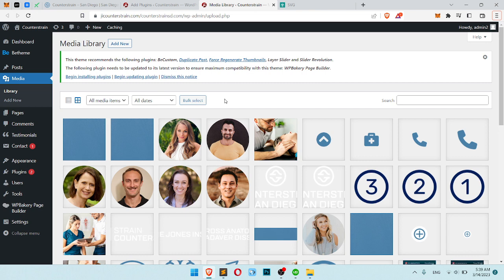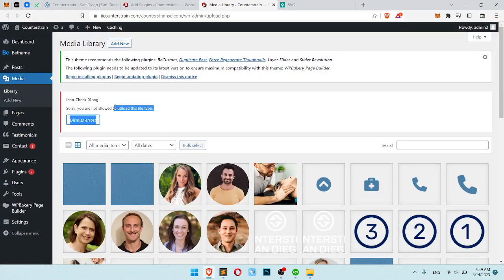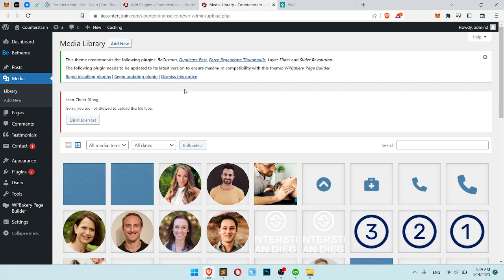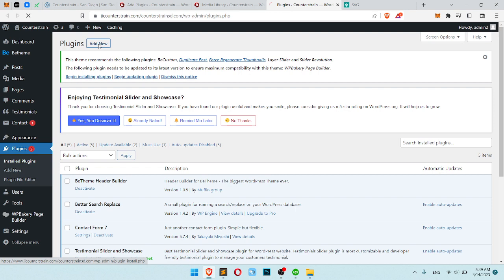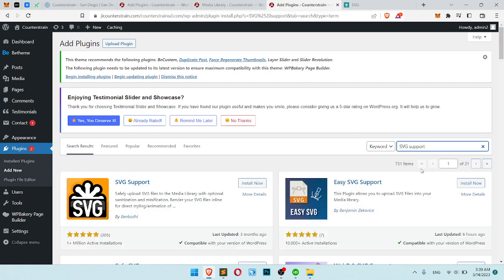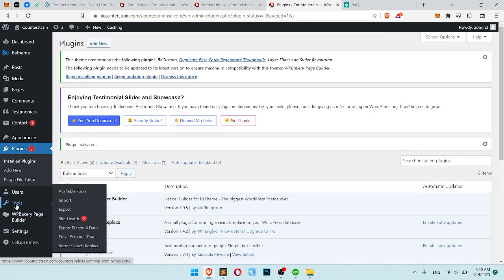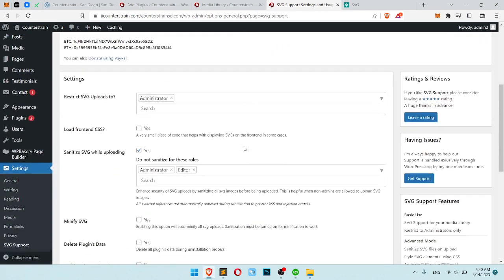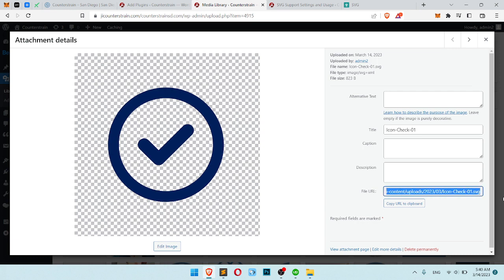Add SVG Support to Your WordPress Site in Minutes | Easy Tutorial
Want to add SVG support to your WordPress site but not sure how? In this easy tutorial, I'll show you how to quickly enable SVG uploads using a simple plugin. This tutorial is perfect for anyone who wants to enhance their WordPress site with stunning graphics. Watch now and start creating beautiful content today!

BTC address
bc1qahz3z33pryhj2033nnmslj8sgappdwf3mtjltr

0x8C8062D634bc7744265eA053206f35B72b698581

DOGE address
DGEmkej4D5Rc8sfrJMV2TSK9nW9MdXmUBp

LTC address
ltc1qmhl5n0kea35swcexurgfqqakah3hrcf3n936mv